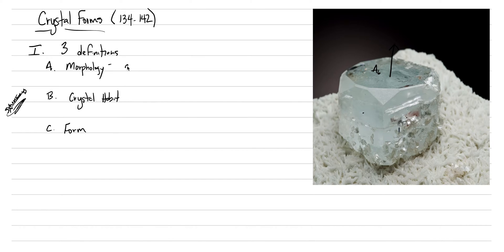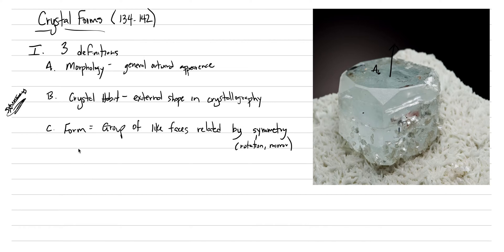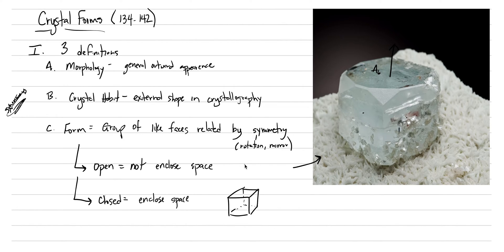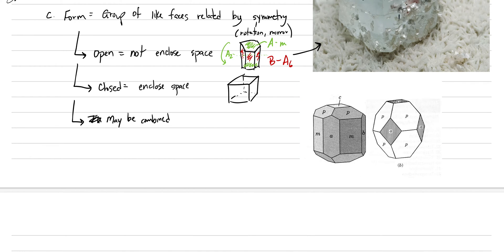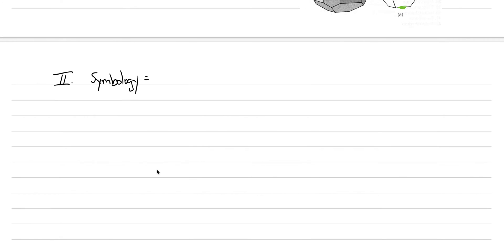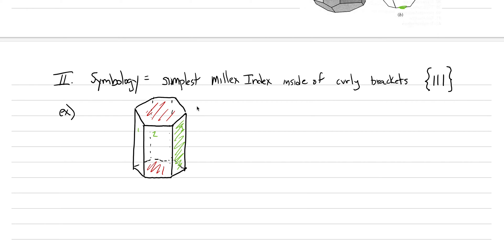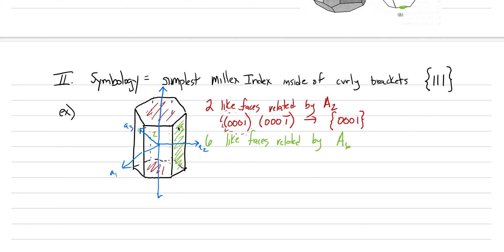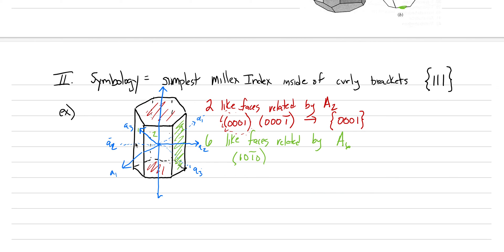Mineralogy: Lecture 12, Forms 1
Defined Open and Closed forms and work through how Form symbols are done.